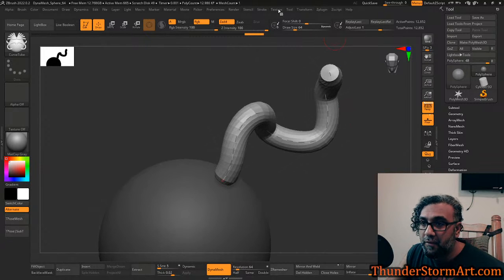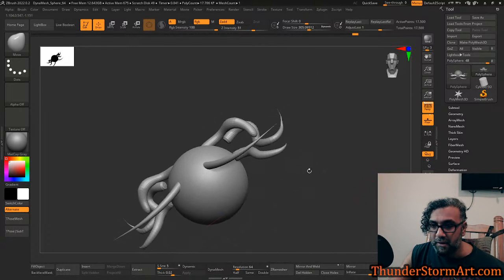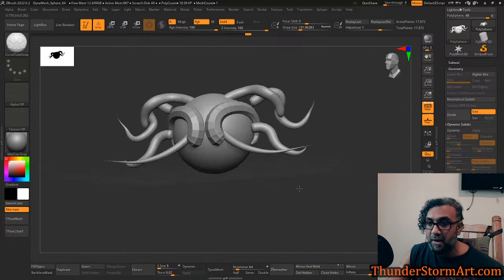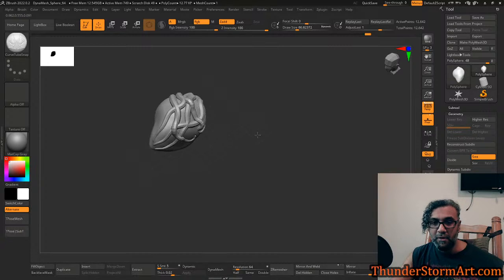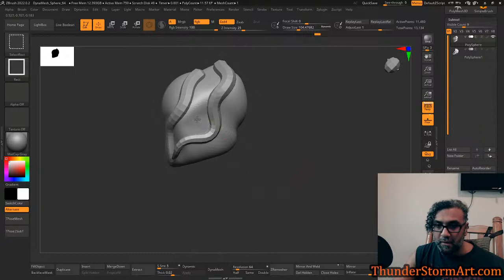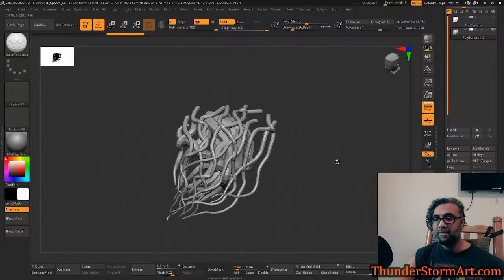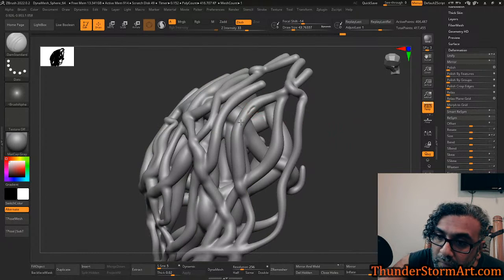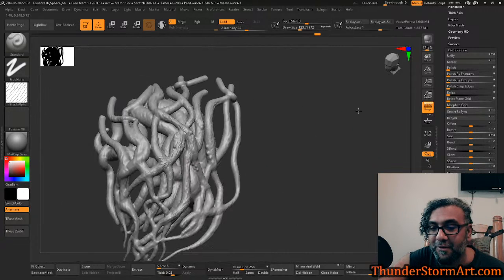Zbrush Curve Snap Tips & Tricks